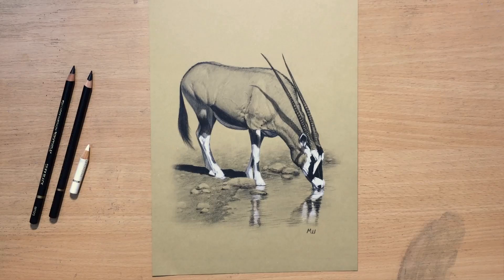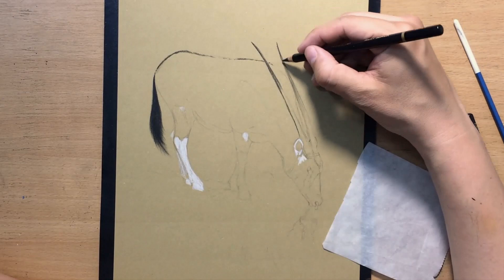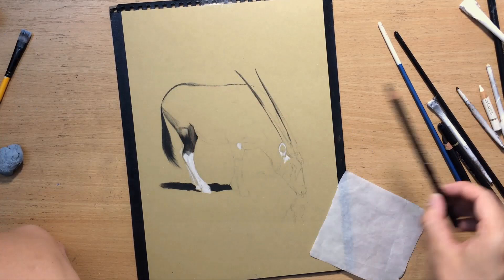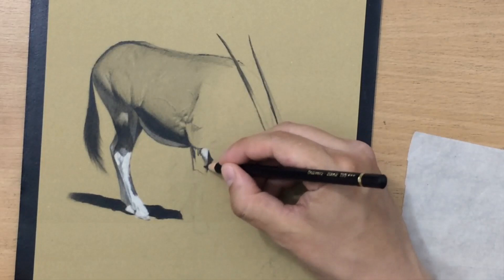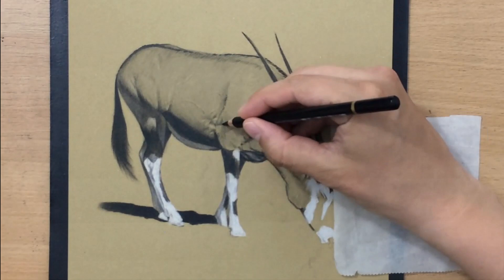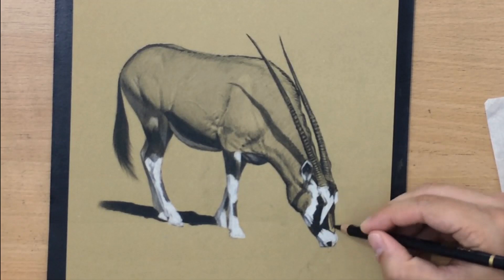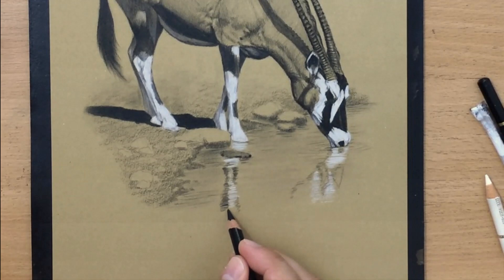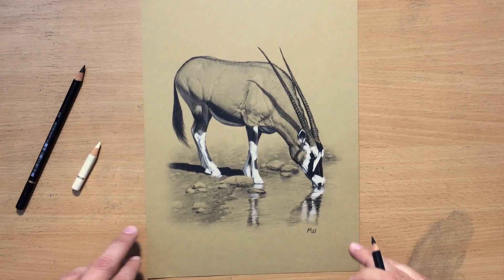Oryx Antelope Drawing With Black and White Pencil on Toned Paper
Here's some more African wildlife. I used a black colored pencil (Koh-i-Noor Gioconda) and a white colored pencil (Faber Castell Polychromos) on a Fabriano toned paper.